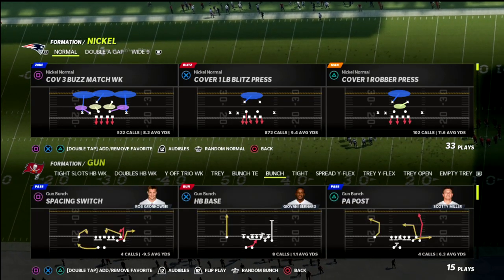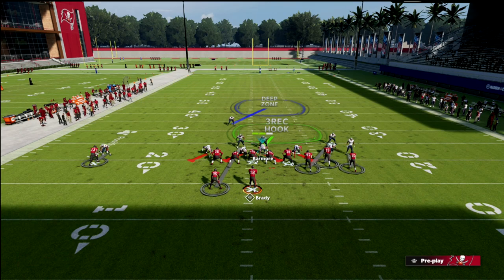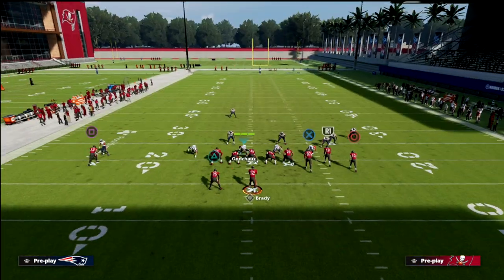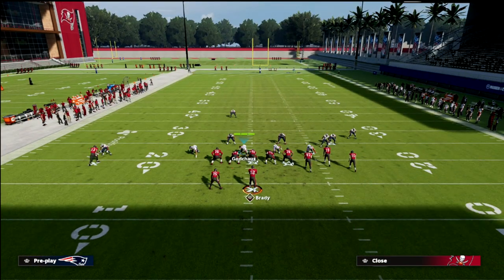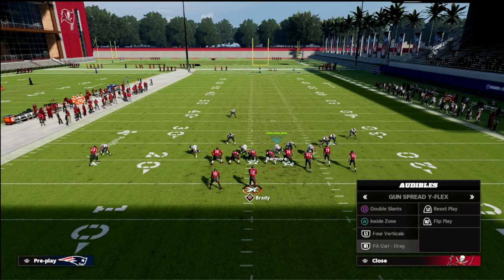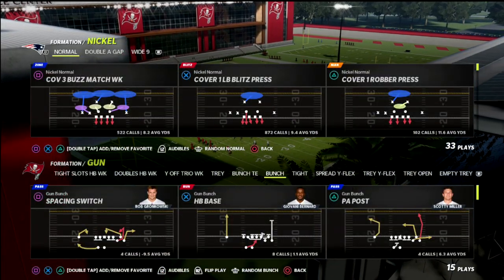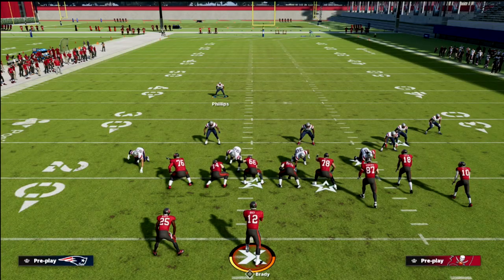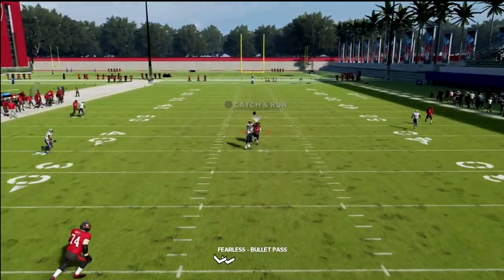This Coverage Trick IS *INSANE* In Madden 22| Lockdown The HB